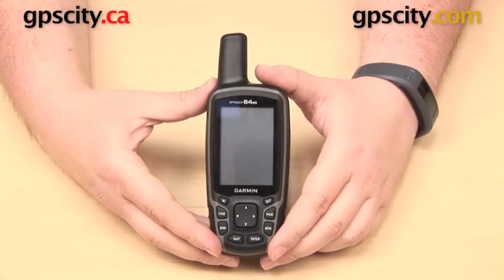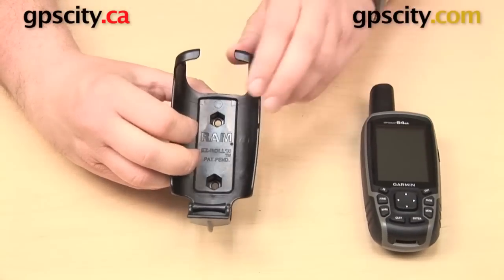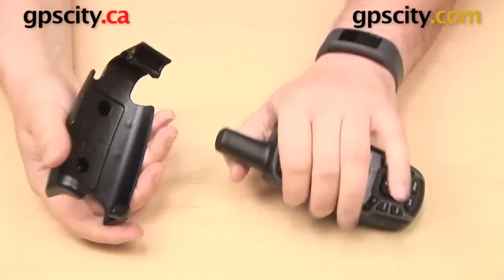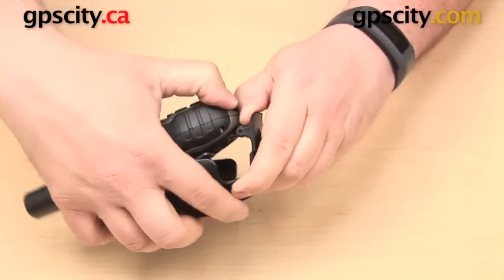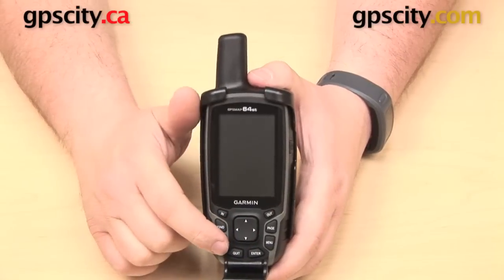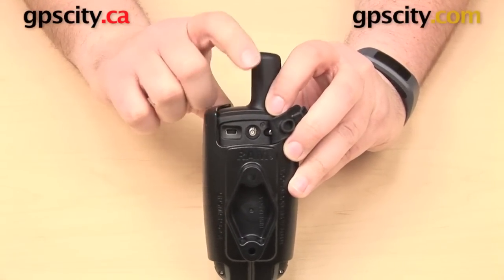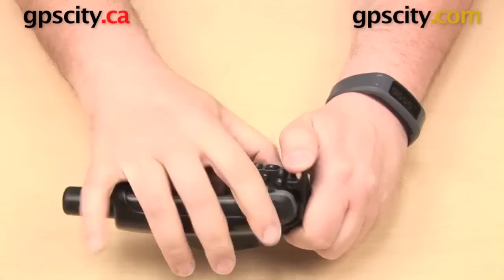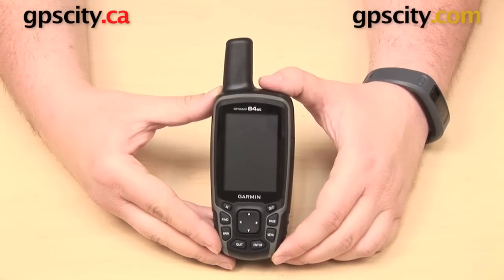Garmin GPSMAP 64 Series: In Use with RAM Cradle RAM-HOL-GA41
GPS City is taking a look at the Garmin GPSMAP 64 Series GPS in use with the RAM cradle RAM-HOL-GA41. This cradle will hold both the Garmin 62 and 64 series of units, and will allow access to all ports and buttons with the GPS in the cradle.

1-866-GPS-CITY (477-2489)